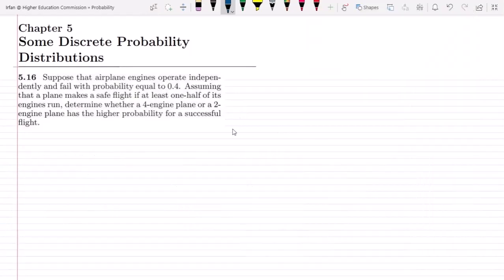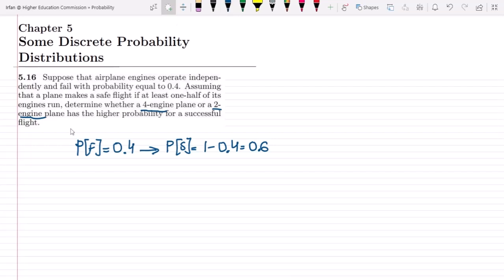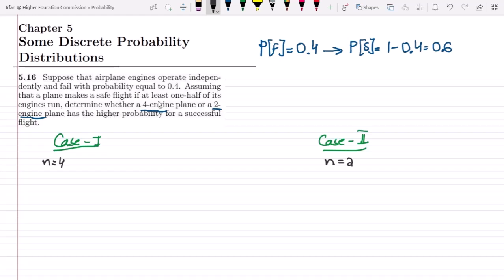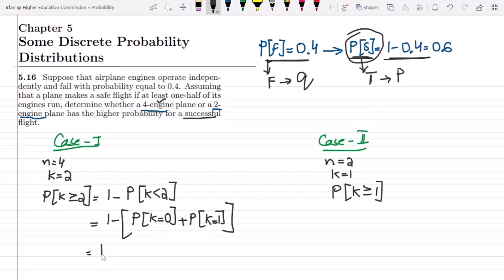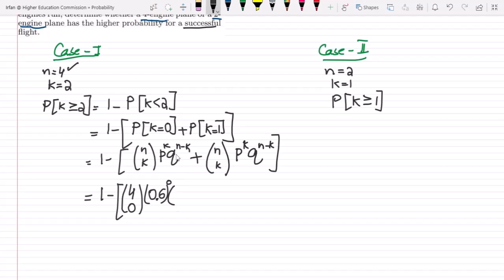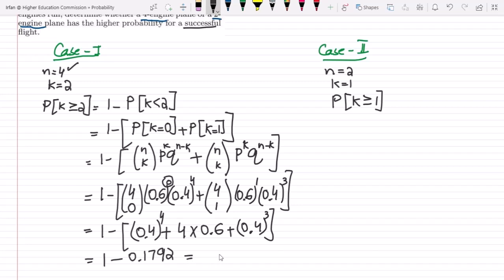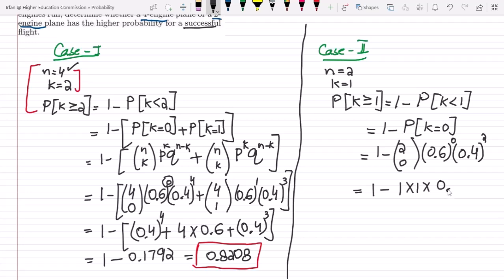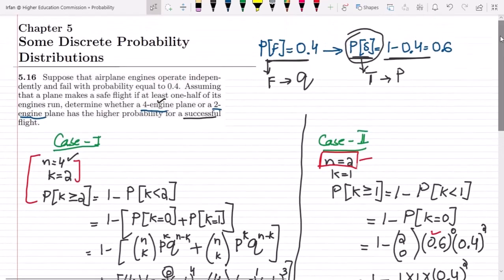5.16: Binomial Distribution | Exercise Solution of Probability & Statistics by Walpole 9th Edition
This is the exercise problem solution of Chapter number 5, "Some Discrete Probability Distributions " from 9th edition of "Probability and Statistics for Engineers and Scientists by Walpole". In this video, I solved exercise problem 5.16 to discuss the fundamental probability concepts of Binomial distribution and explained the conceptual over of a discrete random variable.

5.16: Suppose that airplane engines operate independently and fail with probability equal to 0.4. Assuming that a plane makes a safe flight if at least one-half of its engines run, determine whether a 4-engine plane or a 2-
engine plane has the higher probability for a successful flight.

Happy Learning :-)